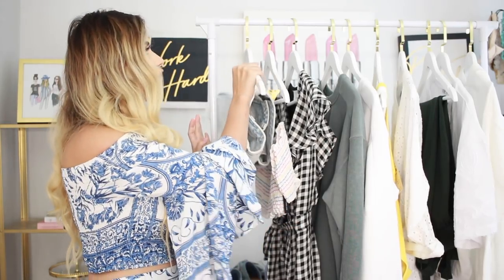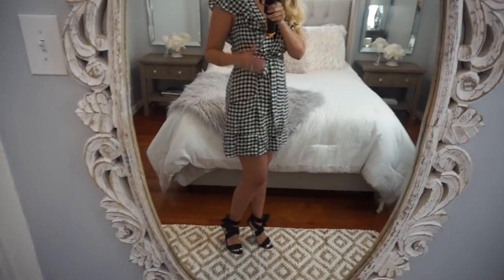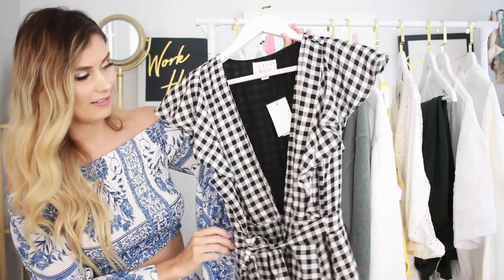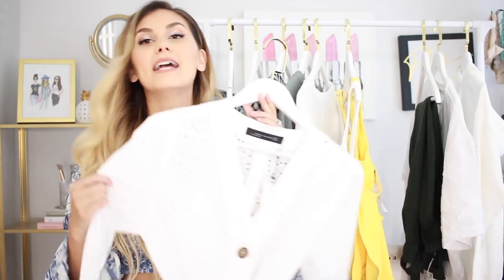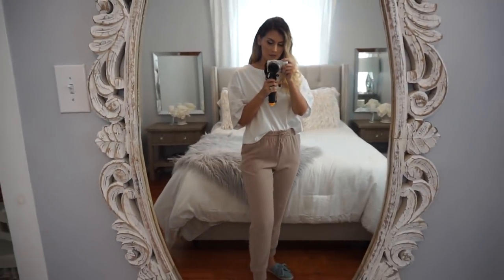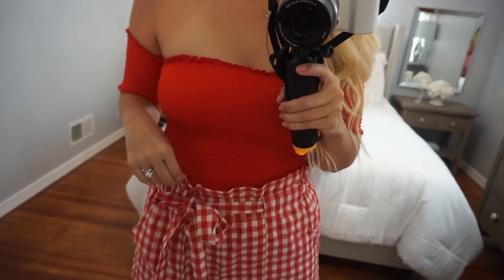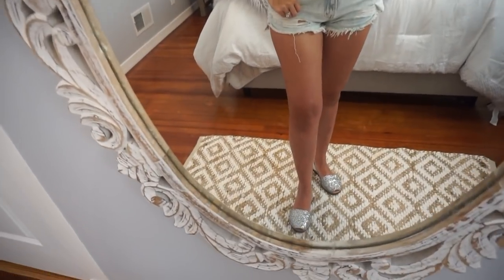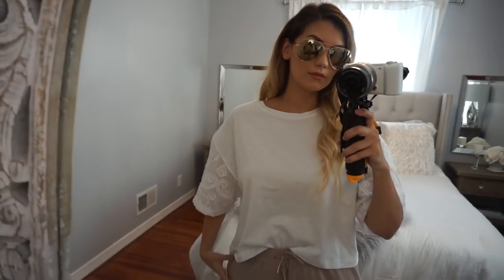HUGE SUMMER TRY-ON HAUL | UNDER $50! | AFFORDABLE FASHION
Hi Guys!! Today I decided to do something a little different on my channel. A huge summer TRY ON haul! I find these to be super helpful when I am online shopping and with tons of forth of july sales I figured this was the perfect time to share this with you all. Let me know if in the comments if you want to see MORE of these.

DENIM SHORTS

STRIPED CROP TOP

GINGHAM DRESS

OLIVE SWEATSHIRT

WHITE SWEATSHIRT

WHITE SWIMSUIT

YELLOW SWIMSUIT

WHITE EMBRIODED DRESS: IN STORE ONLY

EMERALD PAPERBAG PANTS: SOLD OUT

RED CROP TOP

DENIM ESPARADILLAS

PERIWINKLE BLOCK HEELS

BLACK TASSLE EARRINGS

WHITE TASSEL EARRINGS: SOLD OUT

GOLD AVIATOR SUNGLASSES

Existing Customer:
Free pack Walnut Scrubbers

GET THE TOUGHEST STAINS & SMELLS OUT INSTANTLY!

try on haul summer clothing affordable fashion style under $50 under $100 huge haul